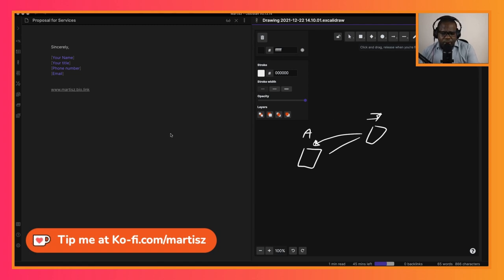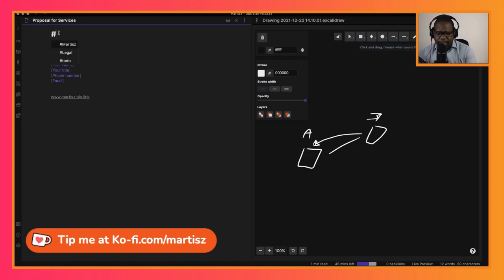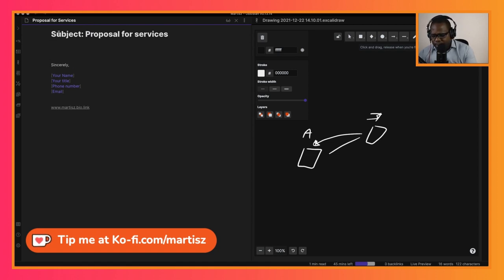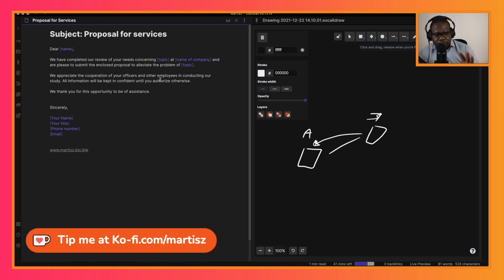Proposal for Services